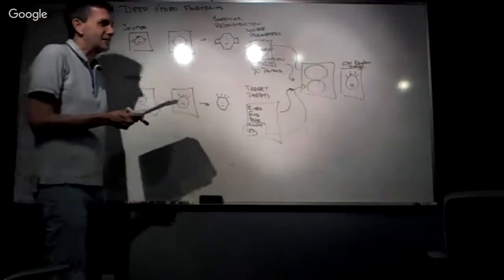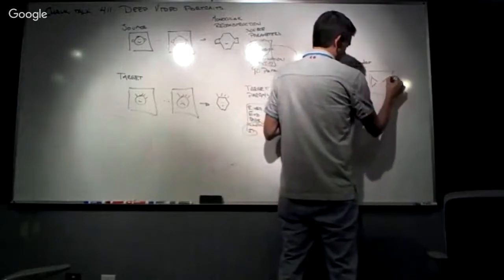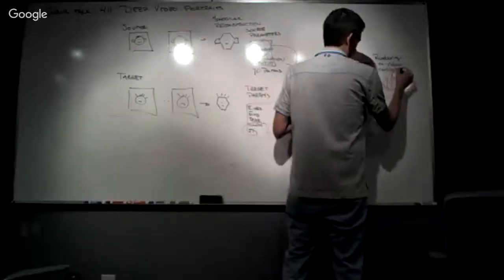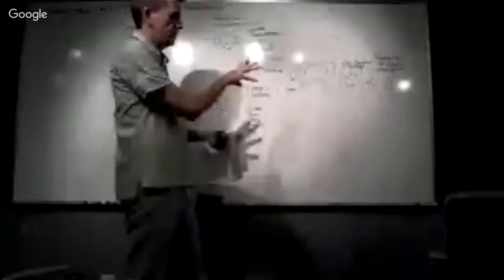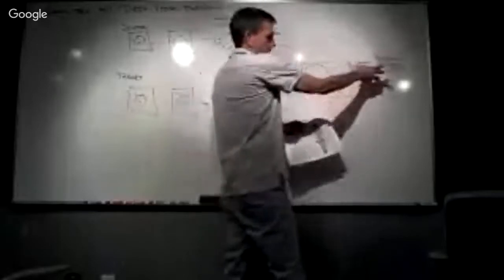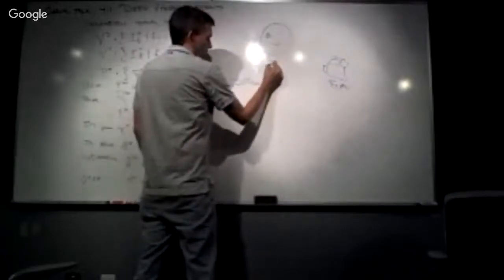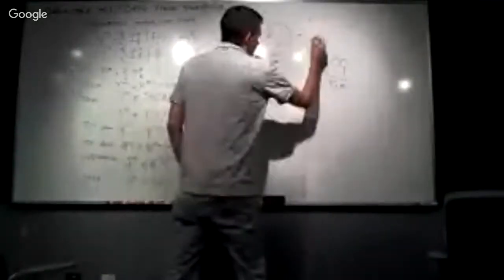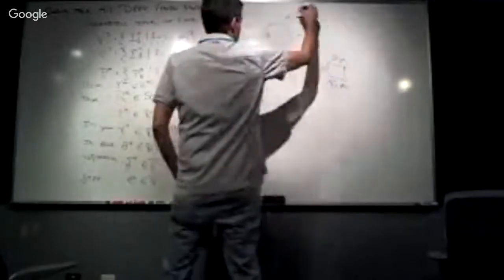Chalk Talk 412: Machine Learning & Faces: Deep Video Portraits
Deep Video Portraits, 2018, Kim, Garrido, Tewari, Xu, Thies, Niessner, Perez, Richardt, Zollhofer, Theobalt

This paper was one of the standouts of SIGGRAPH for me. Not only are the results pretty amazing, but the paper uses a bunch of different techniques to achieve the results. And, of course, it’s totally evil. It’s like if a Bond villain created a death ray and, instead of blackmailing the world’s governments, they presented the paper at the IEEE Rays and Vectors Conference 2018. The first two questions to the authors after this paper was presented were on the ethics of what they were doing. It’s that evil.

The authors have built a system that can transfer the performance of one actor onto another actor. Other papers have done this recently (and we’ll review some of them!) but this version seems to be the most capable with the least amount of input. Still, it’s a pretty thick system. This will probably take more than one Chalk Talk... be patient.

Deep Video Portraits - The paper we’re going to cover.

Face2Face: Real-time Face Capture and Reenactment of RGB Videos - A precursor paper to the current paper.

Reconstruction of Personalized 3D Face Rigs from Monocular Video - Another precursor paper!